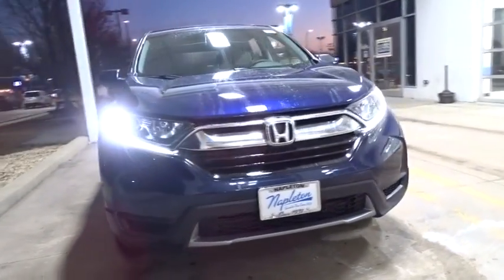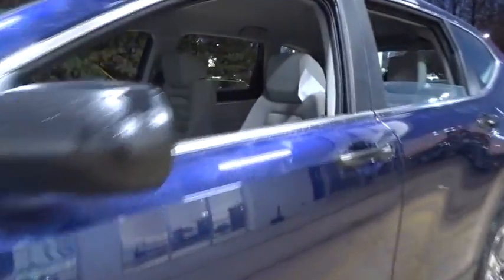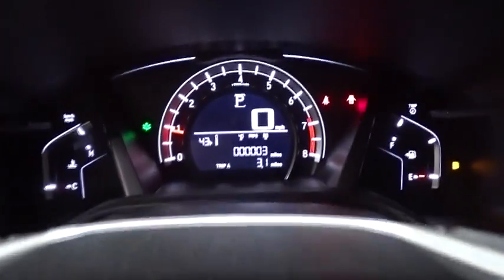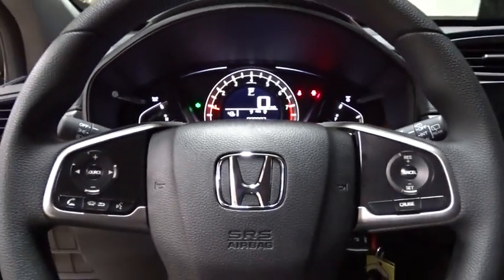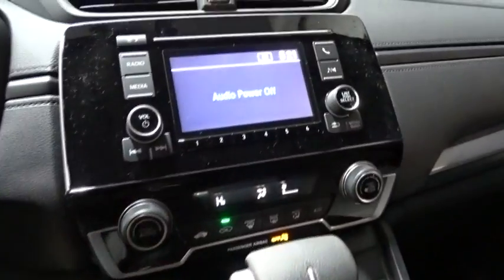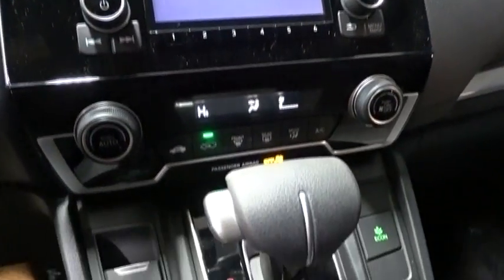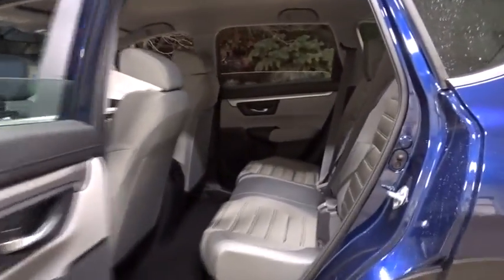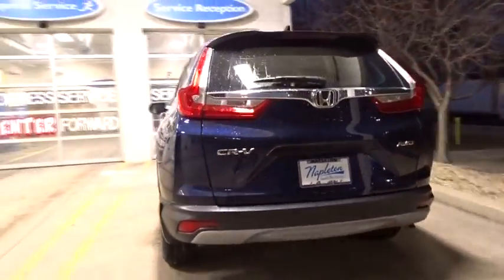2018 Honda CR-V Oak Lawn, Orland Park, Chicagoland, Northwest Indiana, Joliet, IL 84110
2018 Honda CR-V